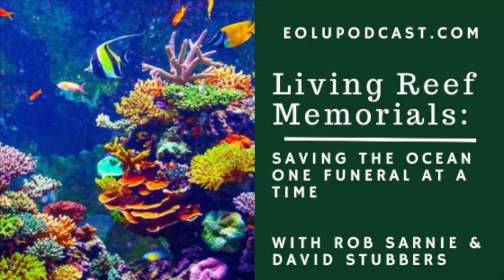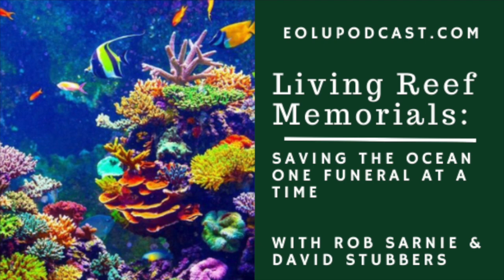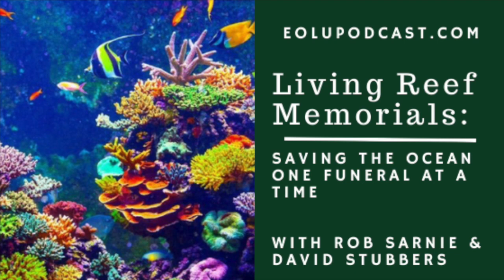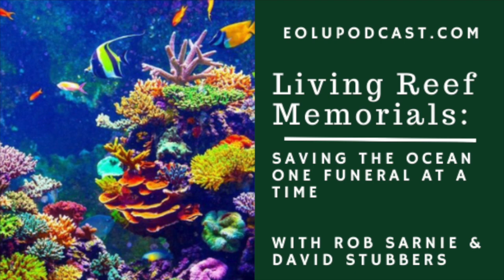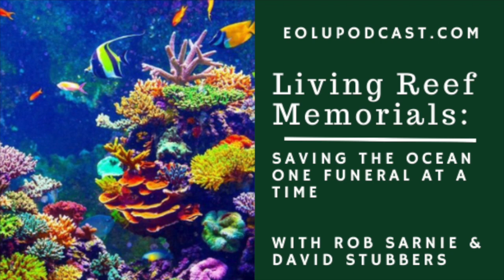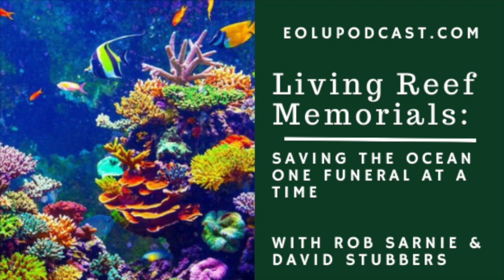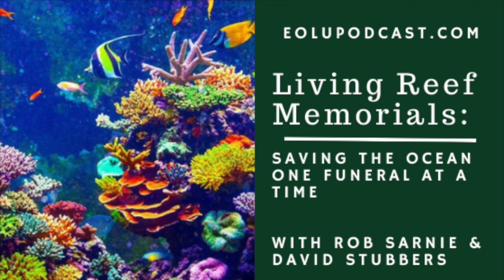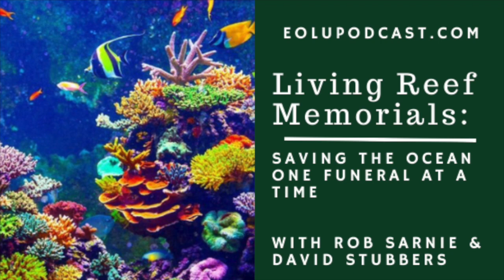Living Reef Memorials: Saving the Ocean One Funeral at a Time with Rob Sarnie and David Stubbers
My guests Rob Sarnie and David Stubbers of Living Reef Memorial offer a unique and  “green” option for after-death disposition that rejuvenates the ocean habitat in the process. They will share with us how cremains are used to create living reefs that increase marine biodiversity and heal parts of the ocean where coral reefs have been destroyed. This is a fascinating example of using creativity to make the world a better place and offer alternative means of disposition at the same time.

This episode includes:
🍃 How a living reef rehabilitates marine habitat and increases biodiversity
🍂 How cremains are utilized in the building of a reef
🍃 How a living reef can be memorialized for a loved one
🍂 Options for holding a memorial service or funeral during the deployment of a reef
🍃 Who might choose a living reef for disposition of a loved one
🍂 Why a living reef memorial might be preferable to a full-body burial at sea or scattering of ashes
🍃 How to make arrangements now for your own living reef after you die
🍂 How profits from living reef memorials are being used to save baby sea turtles

🍂 Support your local bookstore by buying my books on Bookshop and Indiebound

and get access to the EOLU mug: “Mind if we talk about death?” (only Patrons can purchase it). PLUS get our new bonuses: the monthly EOL News Update, movie reviews from 2 Doctors and a Movie, and automatic access to A Year of Reading Dangerously!